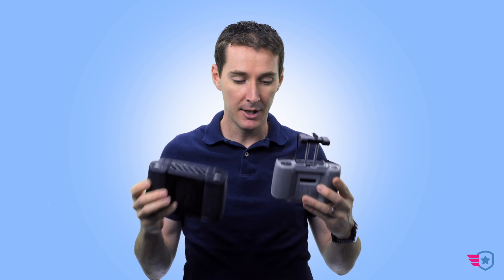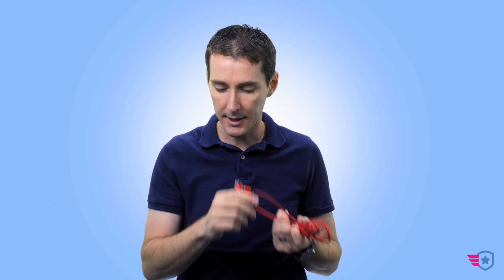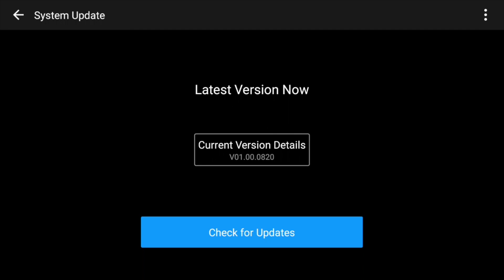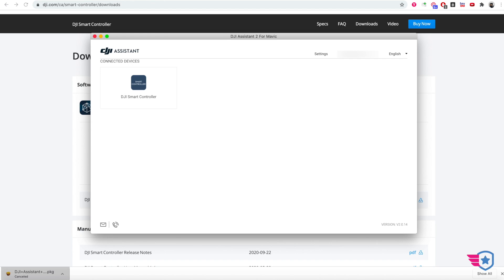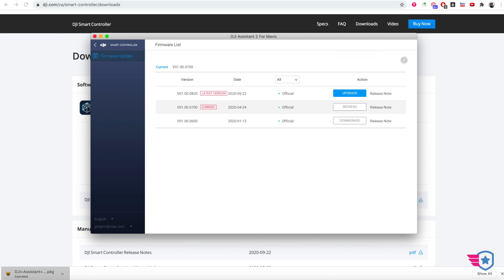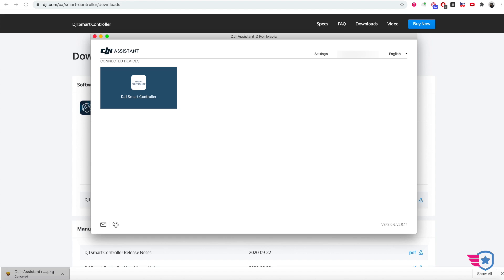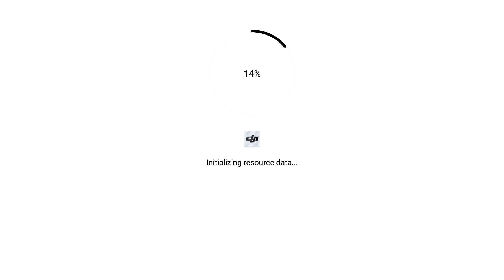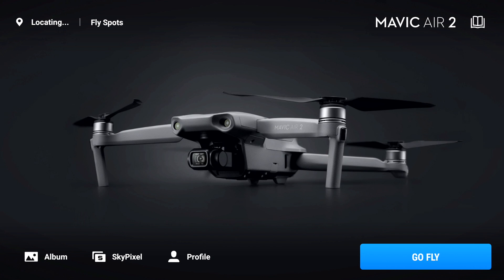How to setup the DJI Smart Controller with the Mavic Air 2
In this video, we will show you how to update the DJI Smart Controller to the latest version so it can connect to the DJI Mavic Air 2.
This video is part of our free Mavic Air 2 Deep Dive course, designed to help you use the Mavic Air 2 without having to go through the boring manual.